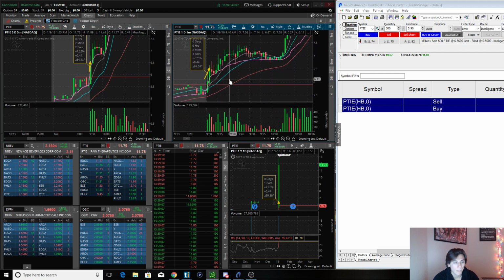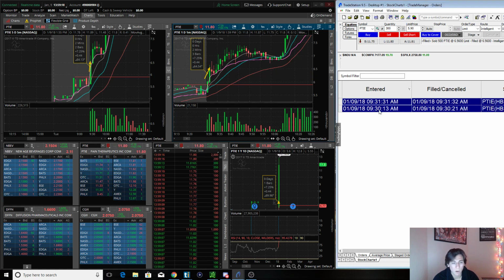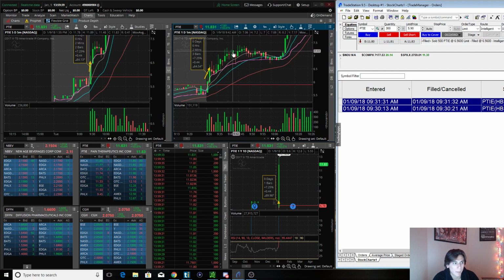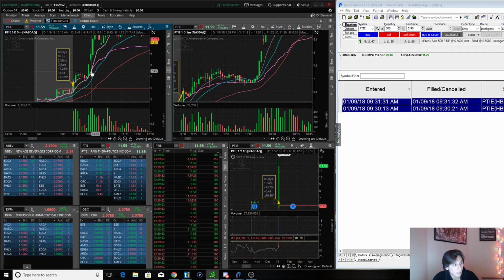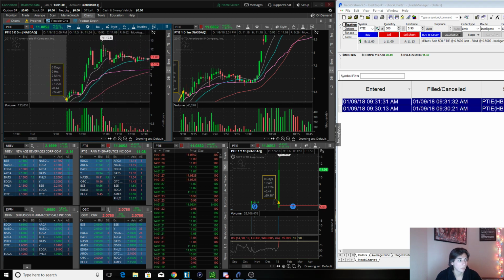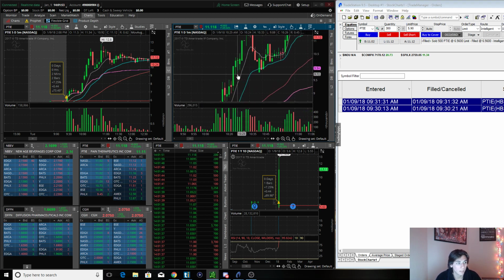Day 2: +$215 in 2 MINUTES!!!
Join me on this ride to becoming a Professional Trader! I want to help all of you guys to become a trader like myself but even better!